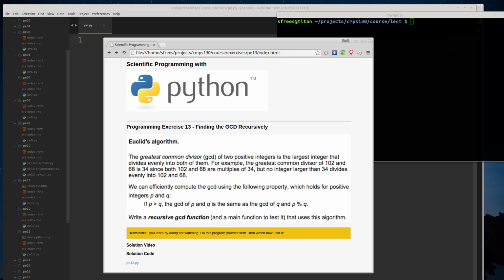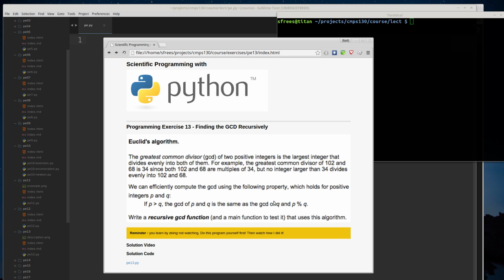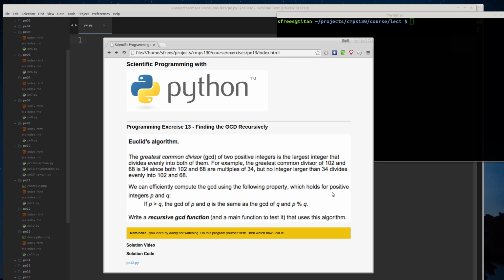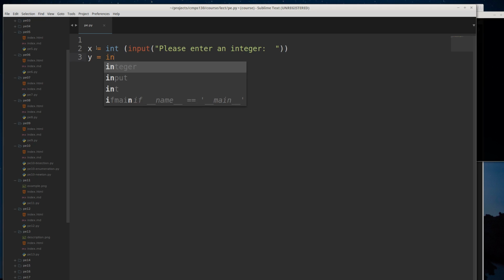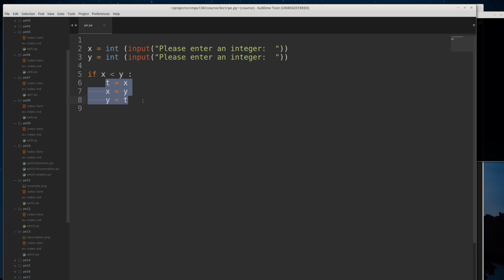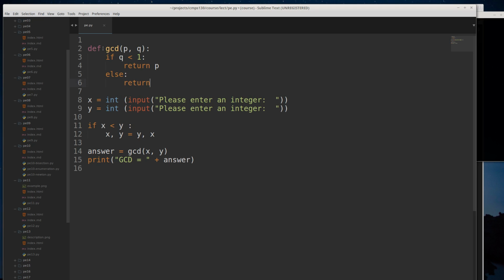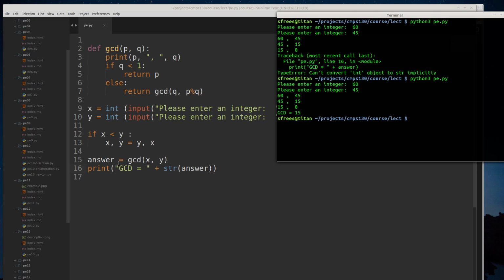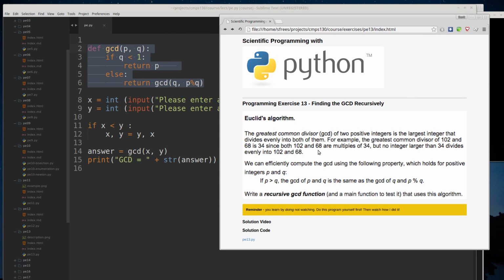Python Programming Exercise 13